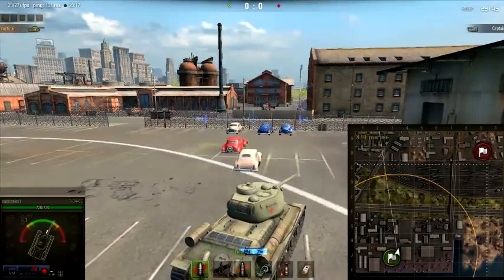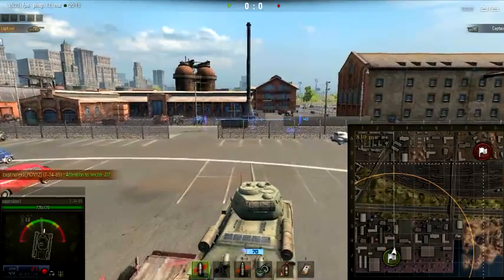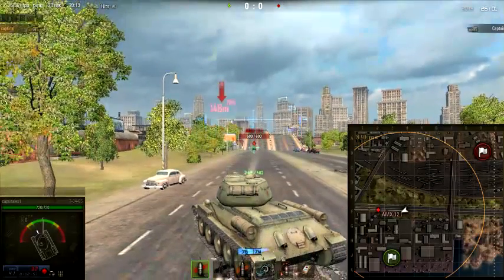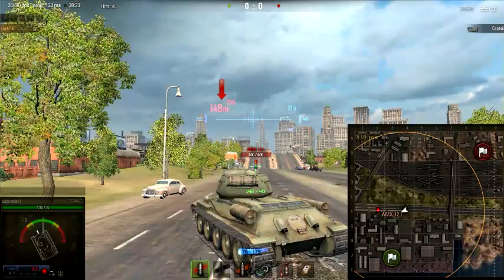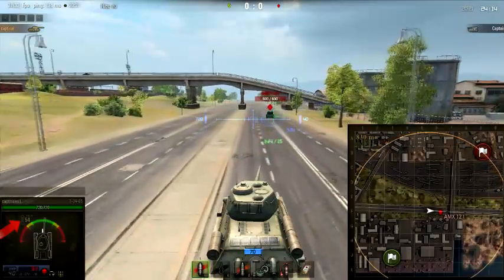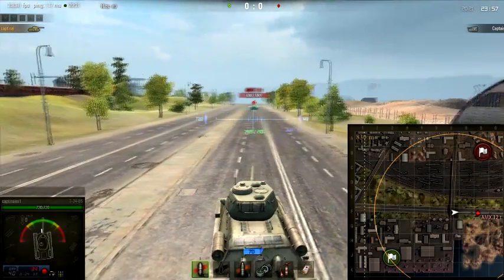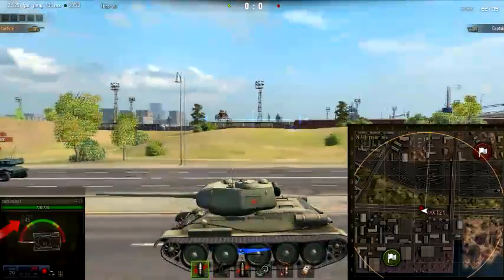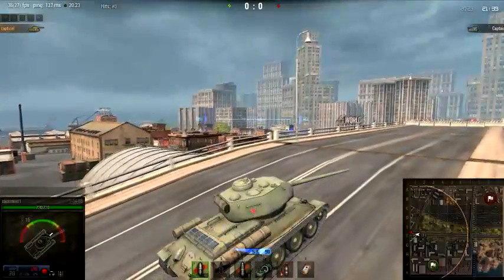Physics Video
This Video talks and defines the Physics terms, Displacement, Distance, Acceleration, Speed and Velocity all in a fun and enjoyable way. The game used is called World of Tanks(WoT) Also thanks to my middle bro for taking some of his time and playing as the AMX 12 t, French light tank. I used the USSR T-34-85 Medium Tank. Btw, my little bro calls my name in the video so yeah, don't mint about that. :P

Anyway, this is Alex signing off.

Likes and Favs are also appreciated.
Roll Out!